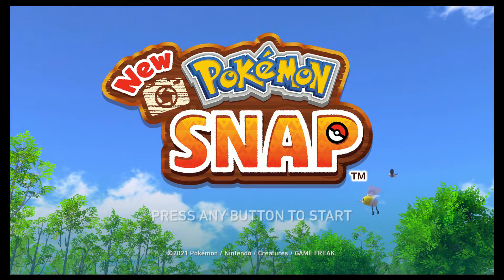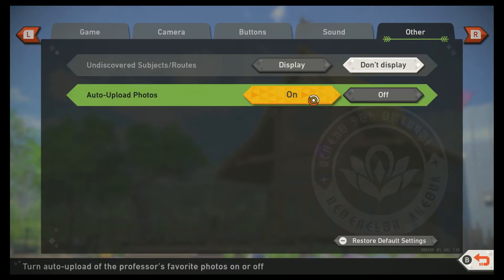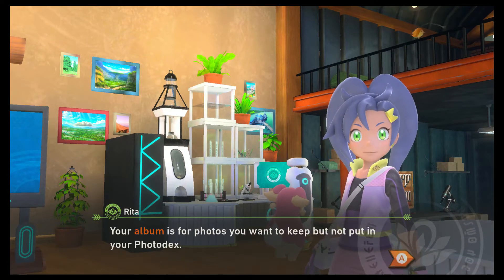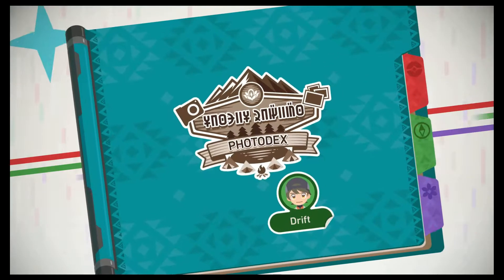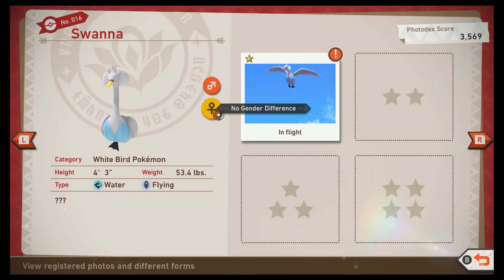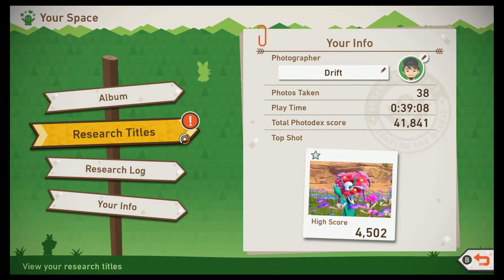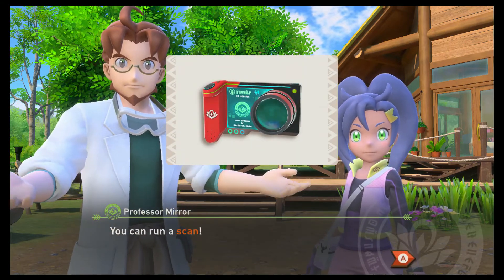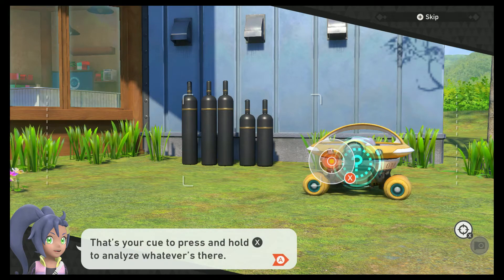New Pokemon Snap - Ep. 2 - "Scan, Pan, and Plan"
Watch MeteorBolt play through New Pokemon Snap for the first time. This part features checking out the lab, learning about scanning, and a second photography expedition.